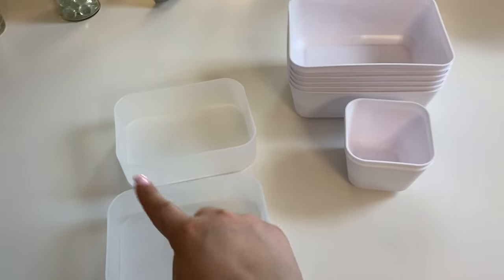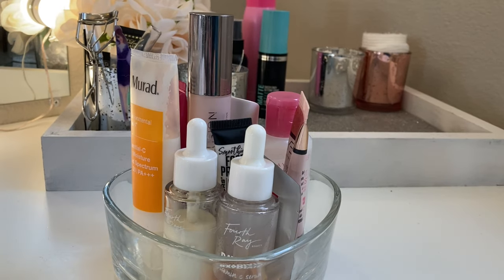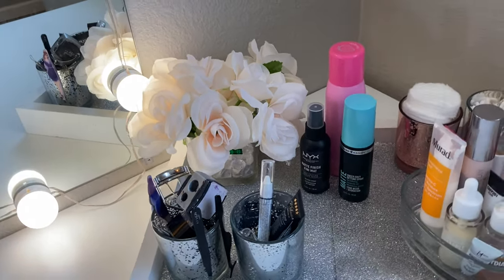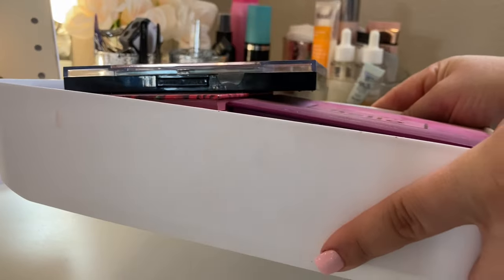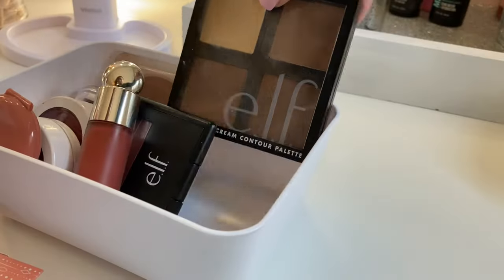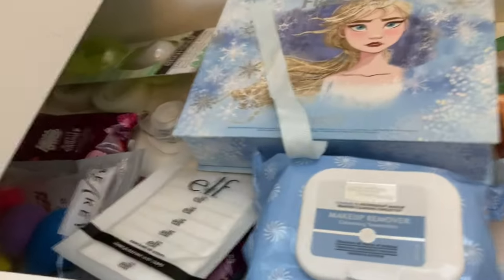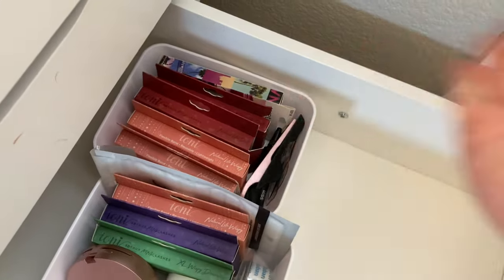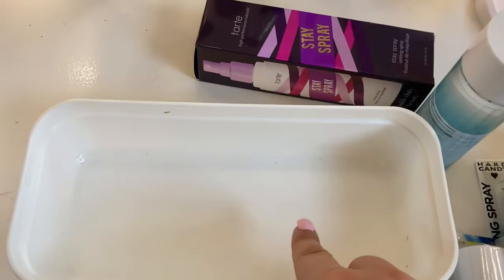ORGANIZING MY MAKEUP COLLECTION 2021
ORGANIZING MY MAKEUP COLLECTION  2021| $1 TREE DIY DECOR & TARGET ORGANZING BINS FOR VANITY

Hi Everyone!

Today, as requested on my IG polls, I am doing my vanity organization video on a budget! I have links listed down below for everything if you are curious :) the majority of my vanity decoration is from dollar tree (you know how much I love dollar tree haha) and as always everything I purchased is affordable, but great quality!

💄Beauty Blender Dupe

✨Products Used for Organizing:
Target Clear Bins $1 for a 2 pack

Plastic Bathroom Tray 3pk for $2

4pk Small Storage Trays White 4pk for $2

👑Vanity:
Alex Drawer Units $79 each

Tabletop White $59

Mirror $30: Home depot( I was not able to find the link, but I just went in person, they have a lot of different sizes and were the most affordables ones I can find for the size)

Vanity lights $24

💖About Me: My name is Anna and I am 26 years old. I have lived in California my whole life! My husband and I have been married a little over a year now and we have two dogs 🐾. Marshmallow is 7 years old, he is a Chugg and such a momma's boy! Coco is 2 years old and is a pomchi and she loves having us both around 24/7. I have a bachelor's degree in Sociology. The rare thing about my channel is that not only do I use affordable products, but I coupon the majority of them or share tips on how to get an even lower price😊. One thing I want to note, I do like good quality items and name brand stuff, I just do it on a budget😉  I am a firm believer in not spending more than you have to. If you enjoy learning about what makeup products work best at a good price and would like to learn how to save money, I would love to have you as a subscriber 🥰 One last thing, I want to note is that I want to keep this channel and comments a safe place for everyone, so let's stay positive , I would love to hear from you all in the comment box down below, and do not forget to hit the subscribe button.🤗